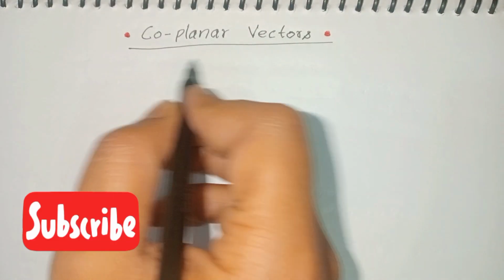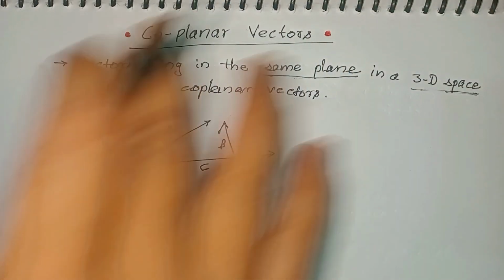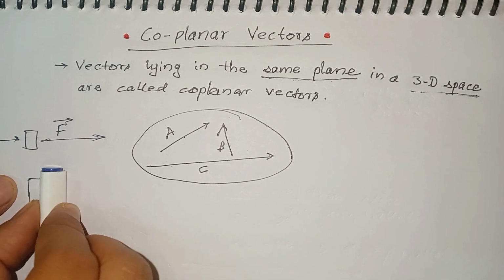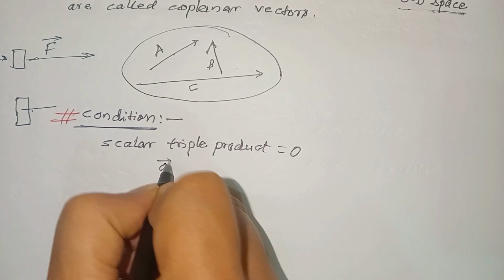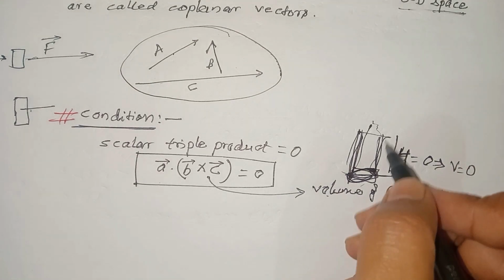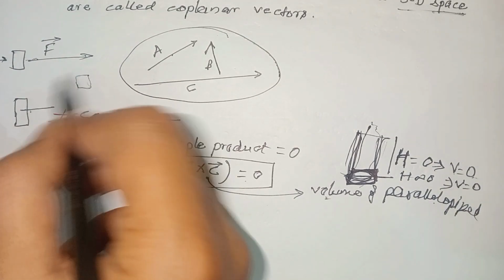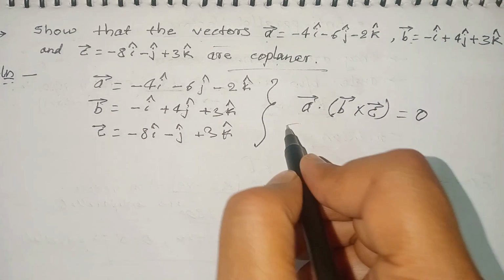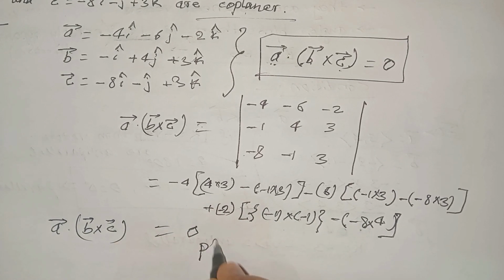"Coplanar Vectors in Physics & Math: Key Concepts & Examples with Experiment"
Video Title: "Coplanar Vectors in Physics & Math: Key Concepts & Examples with Experiment"

"Unlock the secrets of coplanar vectors in physics with this comprehensive guide! Whether you're a student, educator, or science enthusiast, this video breaks down the fundamentals of coplanar vectors—vectors that lie in the same plane—and their significance in understanding physical phenomena. Dive into clear explanations, step-by-step examples, and practical applications to master this essential concept. We’ll explore how to identify coplanar vectors, their properties, and how they differ from non-coplanar vectors, all while connecting the dots to real-world scenarios in mechanics, motion, and force analysis. Perfect for beginners and advanced learners alike, this tutorial simplifies complex ideas with visuals and easy-to-follow breakdowns. Boost your physics knowledge and problem-solving skills today—watch now and discover why coplanar vectors are a cornerstone of vector analysis in physics!